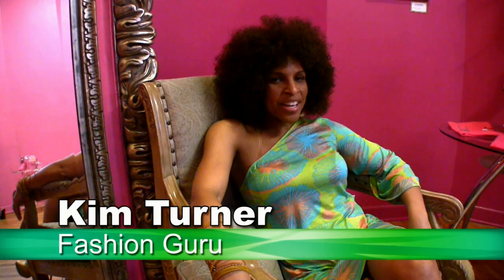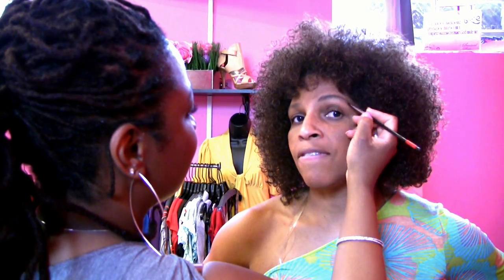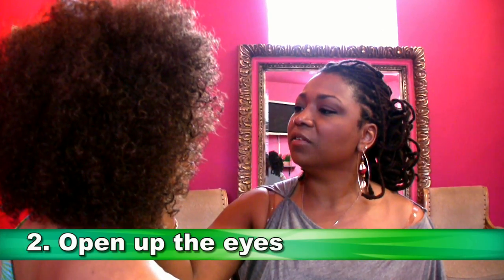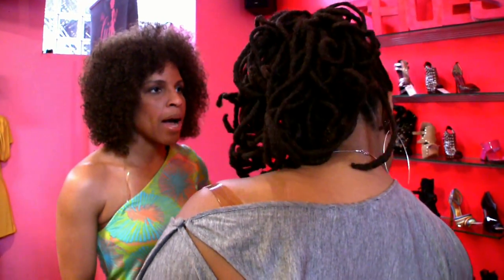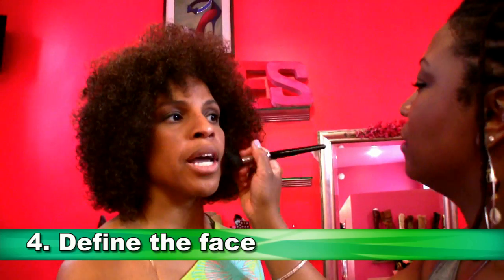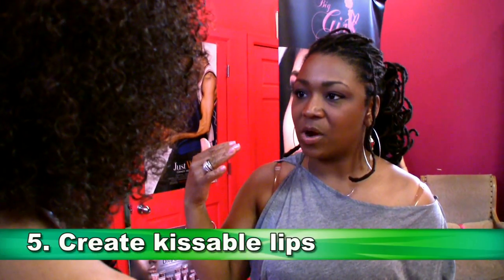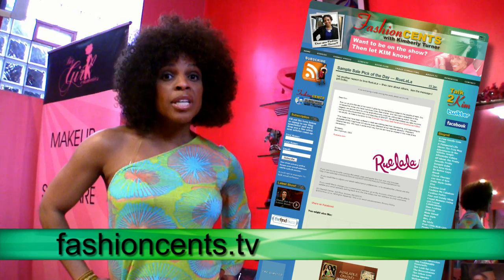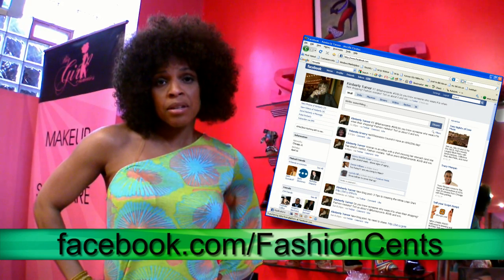How to apply makeup in 10 minutes - Fashion Cents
I shot this video with the owner of Big Girl Cosmetics.  She shows you how to get a great look in 10 minutes -- bright eyes, hot lips, defined eyes and even skin tone. Need more style and beauty tips?